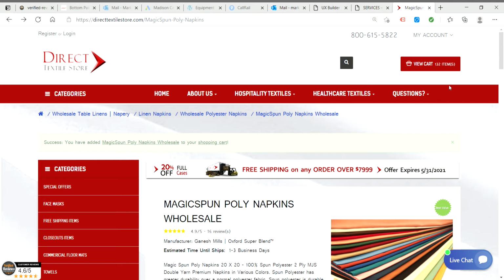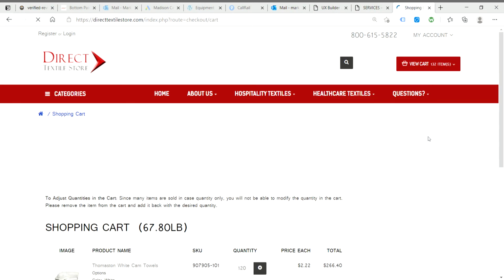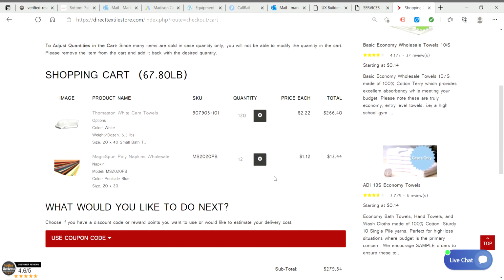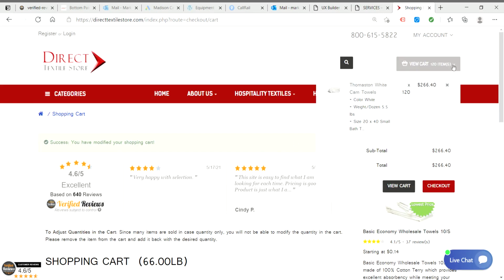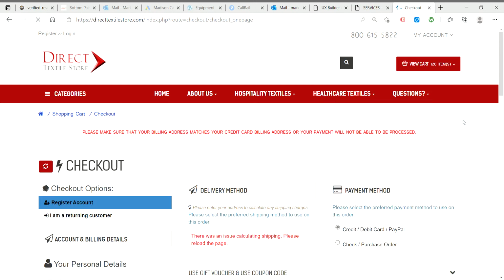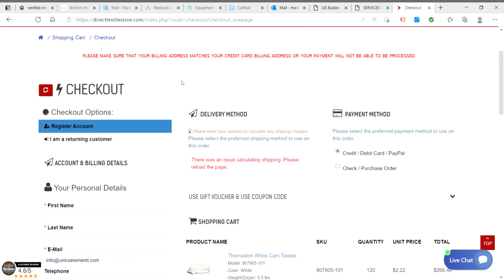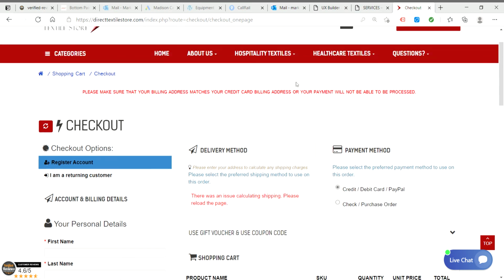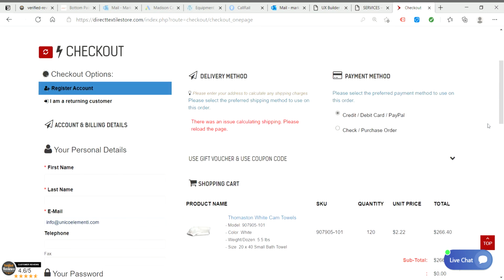How to create an account on Direct Textile Store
This video will show you how to create a new account. Creating an account on DirectTextileStore.com is free, easy, and safe; we do not sell or share your information.